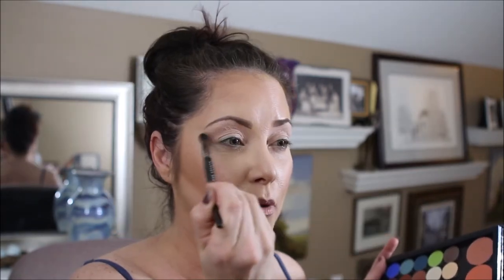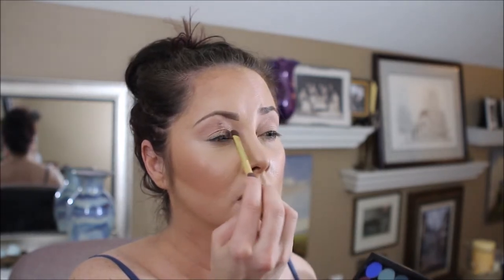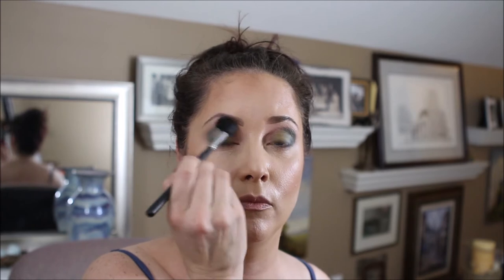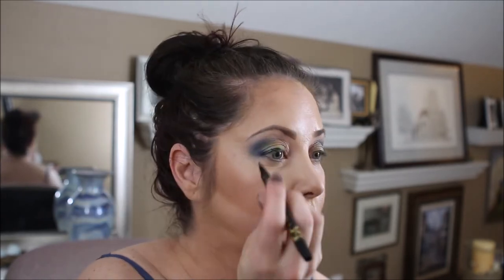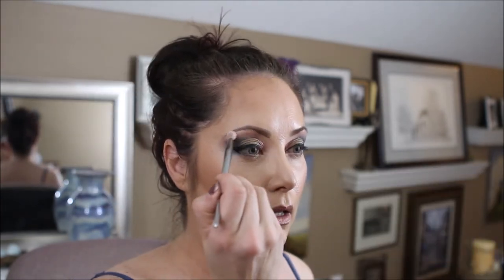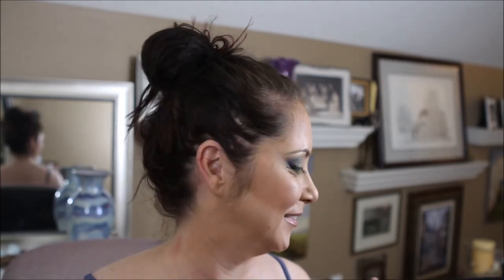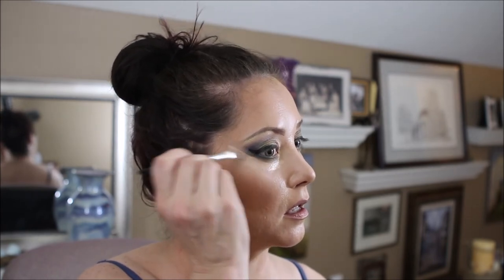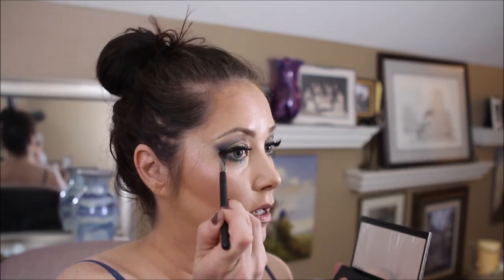Peacock eye using Makeupgeek shadows and Urban Decay Moondust Pallet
This video is filmed for my sister Cass who asked me to do this eye tutorial.  She also gave me the gift of the UD Moondust pallet for my birthday in July.  This one is for you Winkie Cass.  Love you.

If you have never had the experience to try MakeupGeek products you are missing out.  View the products at Makeupgeek.com.  Marlena has revolutionized the makeup industry.  She provides exceptional product at an affordable price.  I would be surprised if anyone is disappointed.  All makeup products from MakeupGeek was purchased by me.

The Urban Decay Moondust pallet was purchased for me by my sister Cass.  I was worried about purchasing this myself because I live in a remote area and I wasn't impressed by the photo's online.  Now that I have had the chance to play with the pallet, I would recommend it for women that want to add umph to their look.  I hope UD comes out with these colors in pans for individual purchase.  Thank you Cass for my birthday present.  This will be the gift that keeps on giving.